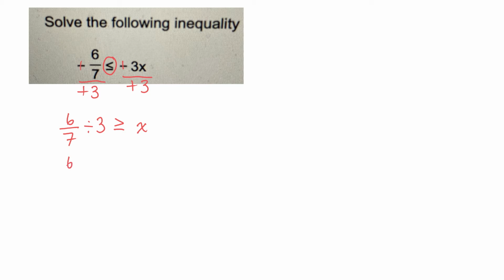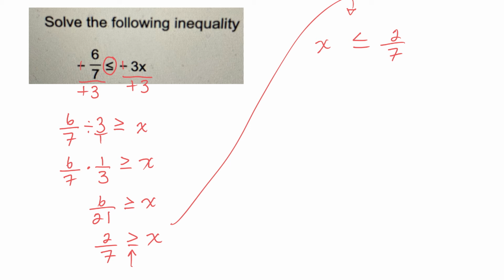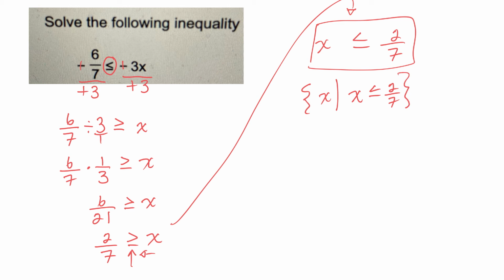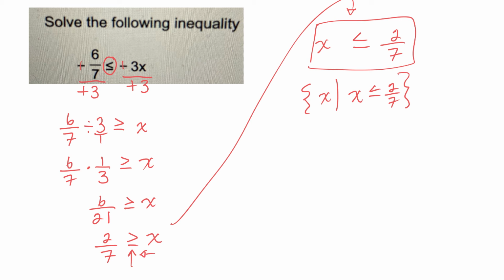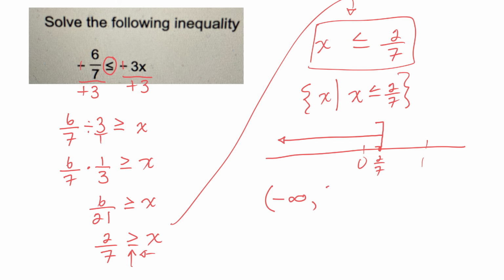21WN MTH0032 Solving an Inequality